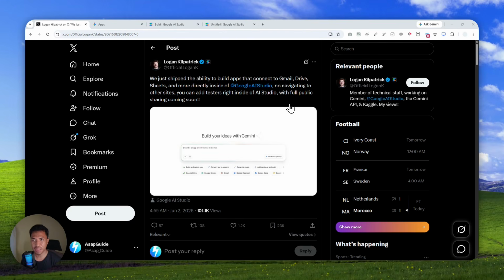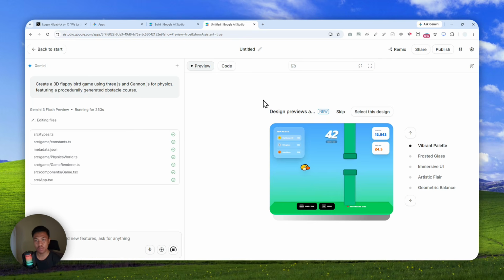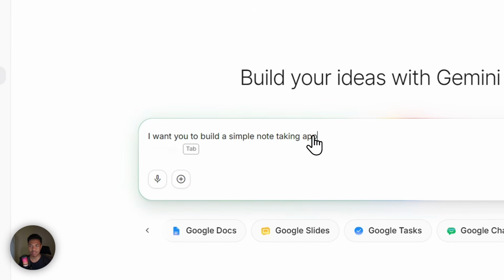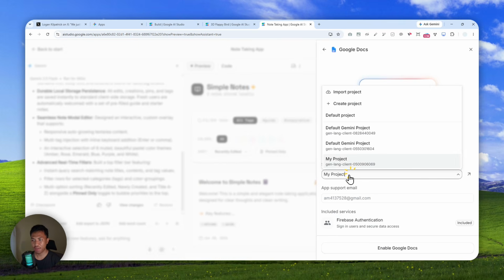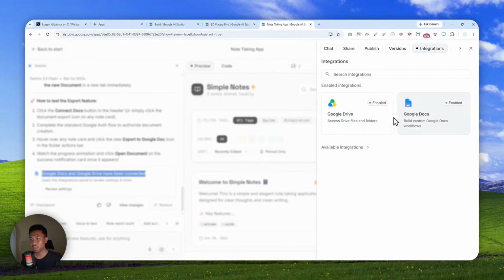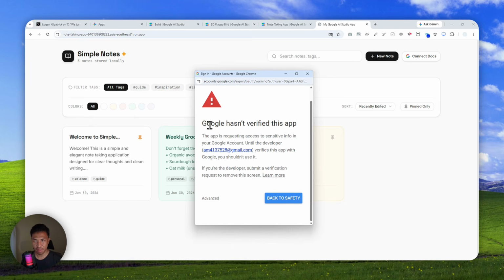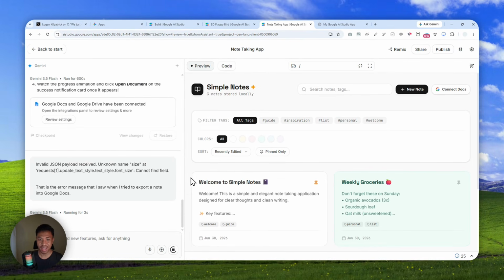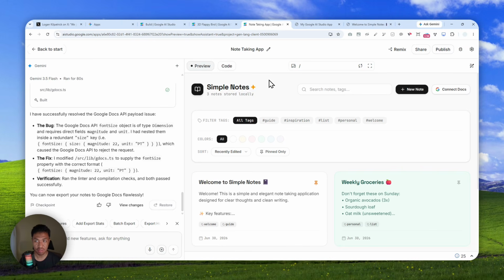Google AI Studio Just Made App INTEGRATIONS Stupidly Simple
👉  In this video, I will show you how to add Google Workspace integrations like Google Docs, Drive, Gmail, and Calendar directly into apps you build inside Google AI Studio. This is actually a user-facing feature, meaning your app users get to connect their own Google accounts to export or store data, not the AI itself reading your files. It's a much easier route compared to manually setting up OAuth, Cloud projects, and API configs from scratch.